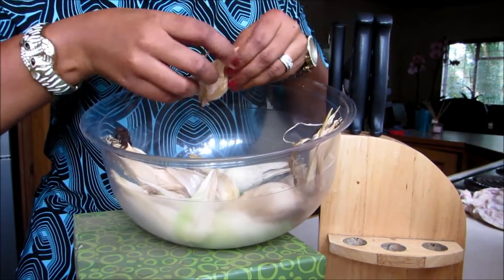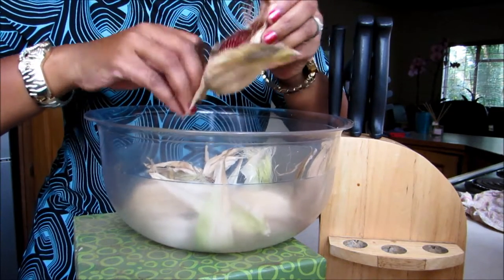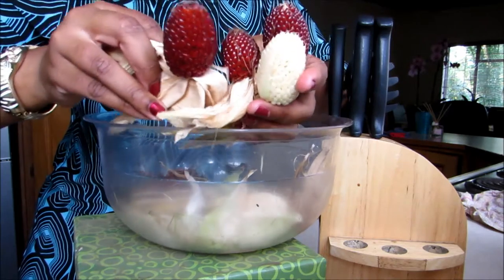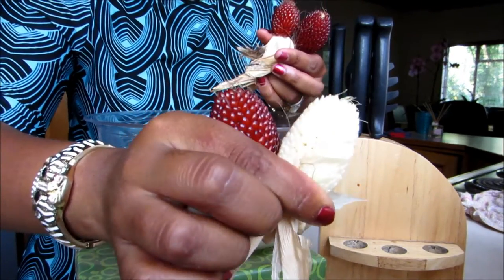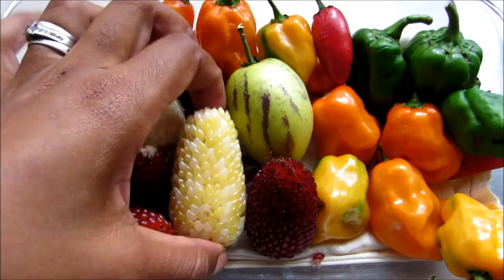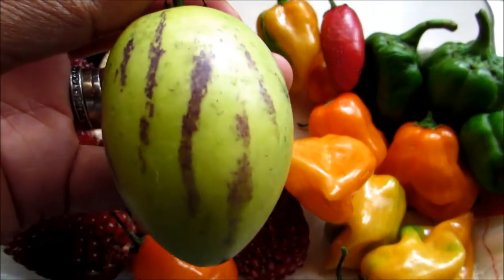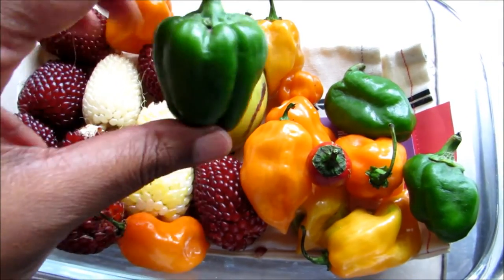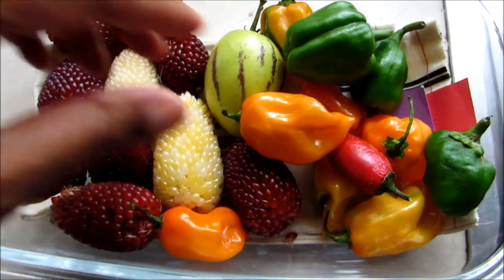How to grow STRAWBERRY POPCORN (bonus: the week's harvest)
I harvested the first crop of our strawberry popcorn this week. This is a compact and easy growing grain, perfect for urban gardens. The cobs are the cutest things. They get their name from their size, shape and colour. They don't have a strawberry taste. Along with the red ones, there were two cobs with surprise colouring.

I also show you some other interesting and colourful fruit and vegetables I harvested this week.

Tips for growing strawberry popcorn:
- Sow in a sunny location, straight into the ground in spring, after the last frosts.
- Plant as many as you can (minimum 40 plants) if you plan to save seed for next season. More plants mean better genetic diversity & crop yields.
- Plant about 30cm apart. You can place 2 seeds per planting hole in case one doesn't germinate. They still do fine if both grow, but you can thin them.
- Ensure they are well watered, especially in their first two weeks.
- I fertilized them once with fish emulsion, in their first month.
- In 3-4 months, when the stalks are golden brown and dry, harvest your popcorn.
- Let the cobs dry well before popping them.
- Put on a movie and enjoy.

WEB: TheRainQueen.com